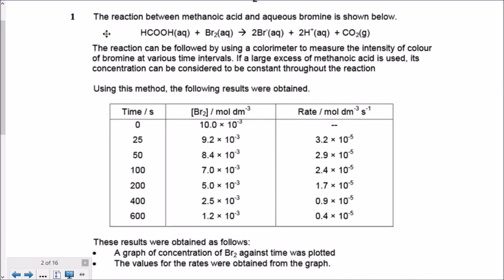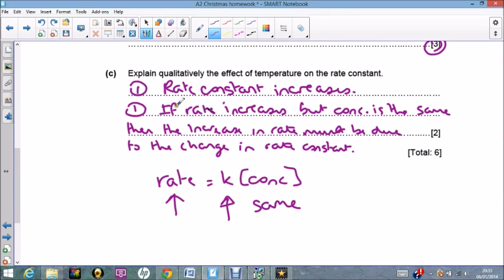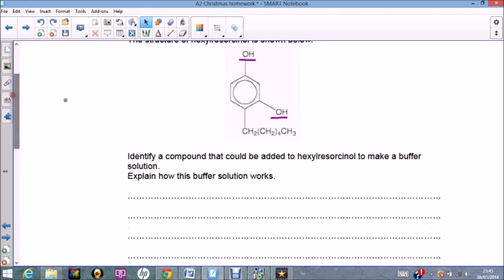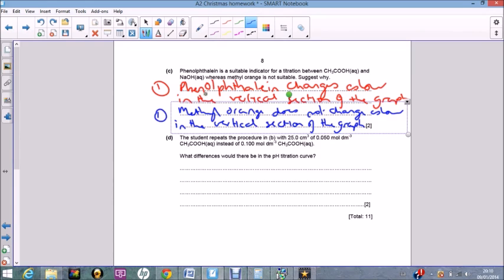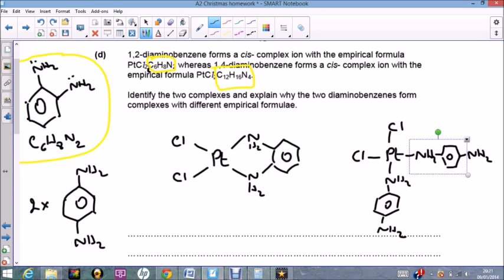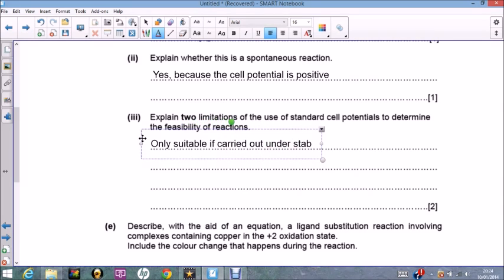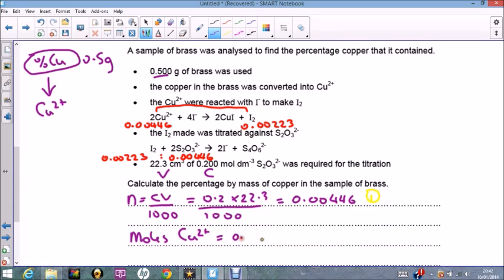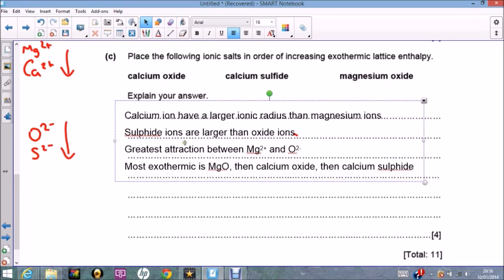F325 Christmas Homework avi